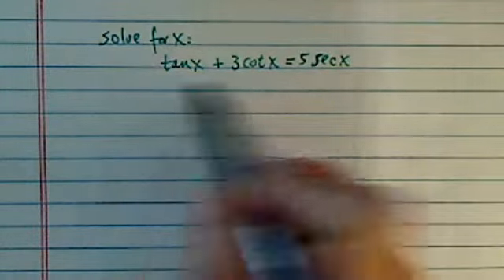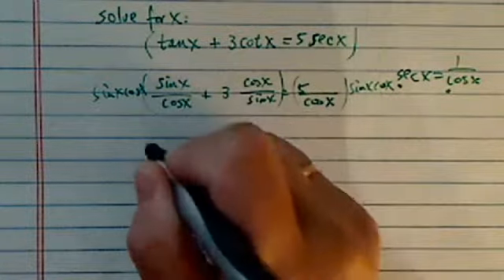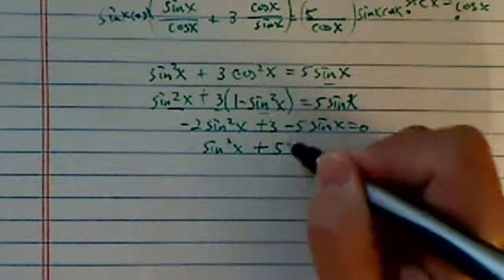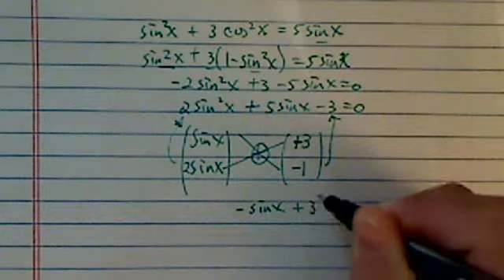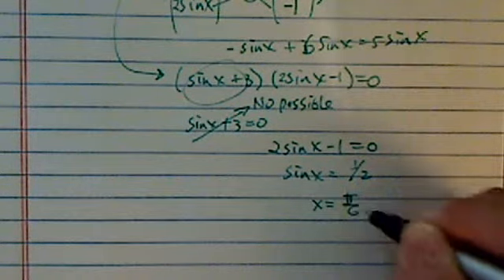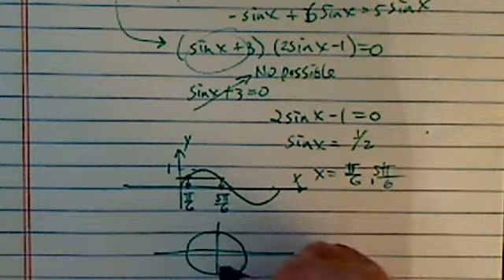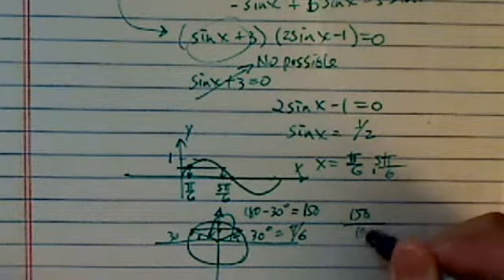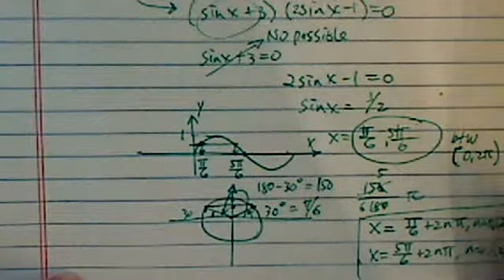*how to solve trig equations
A production.Solve tanx + 3cotx = 5secx